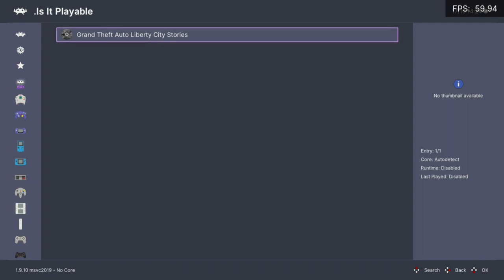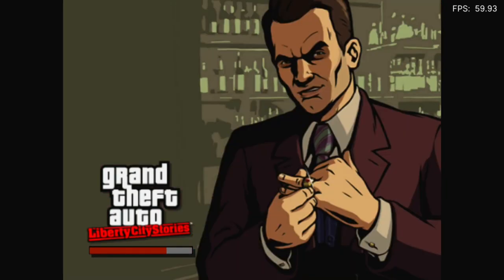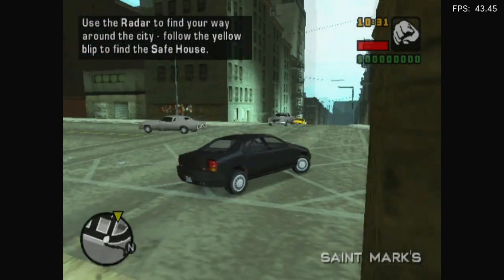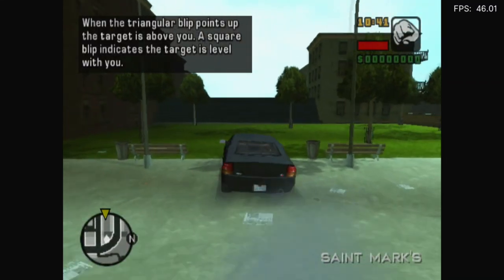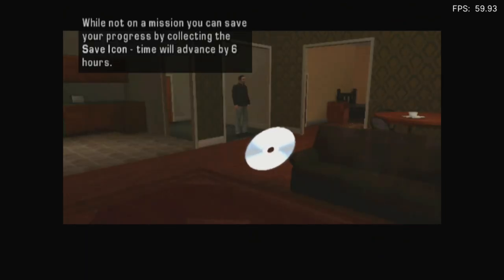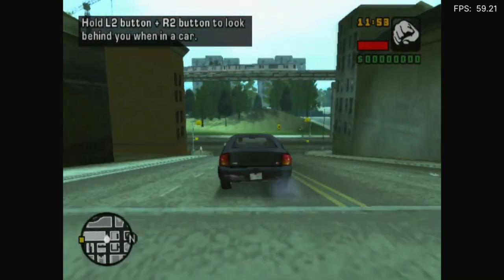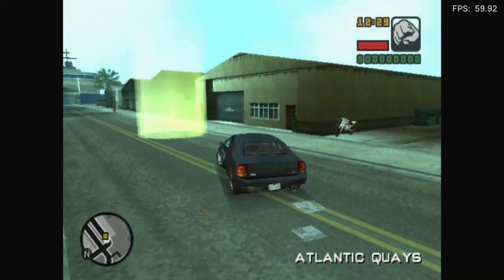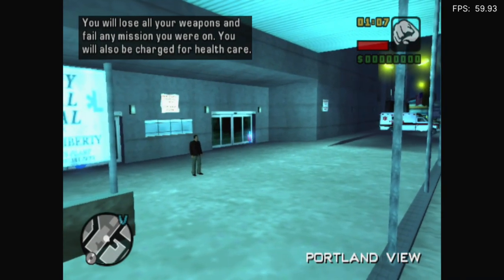[OUTDATED] Is GTA: Liberty City Stories Playable? RetroArch Performance [Series X | PCSX2]